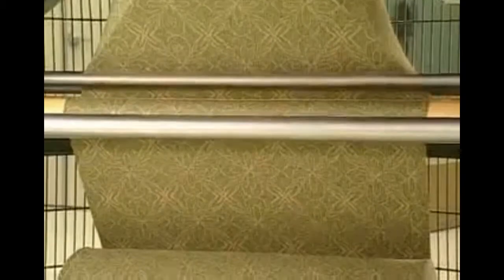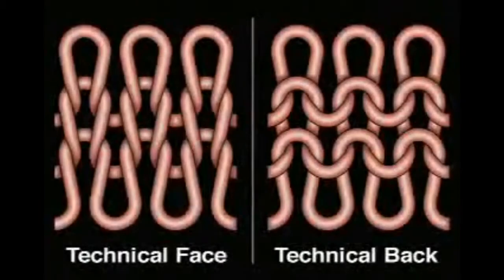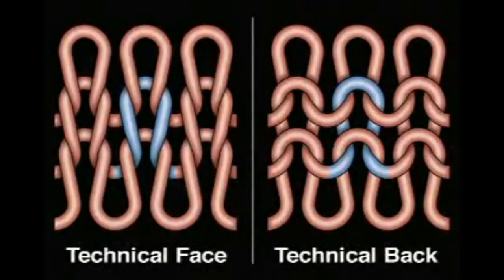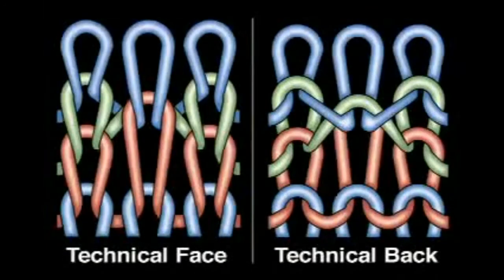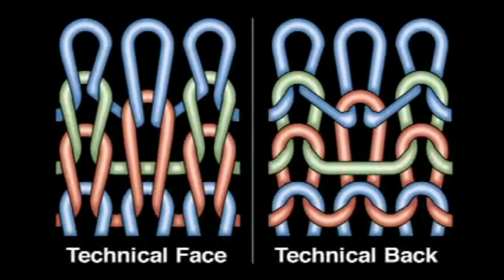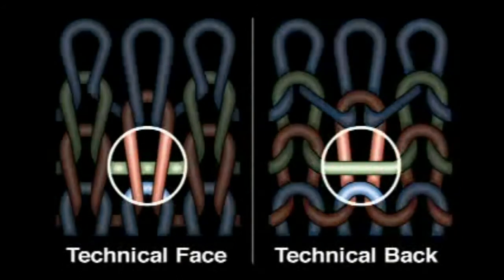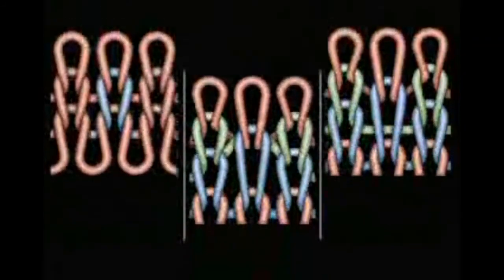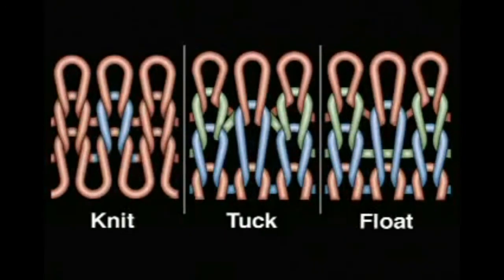Knit tuck float-TDSS